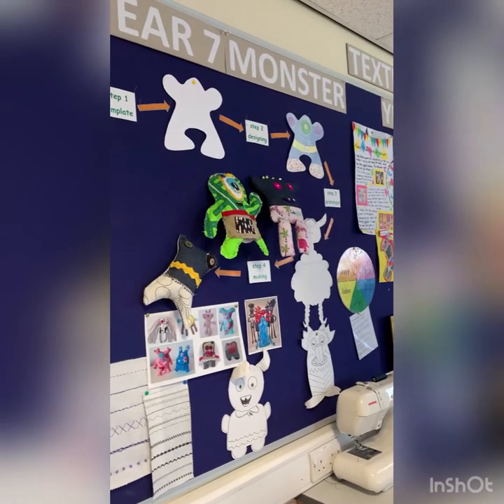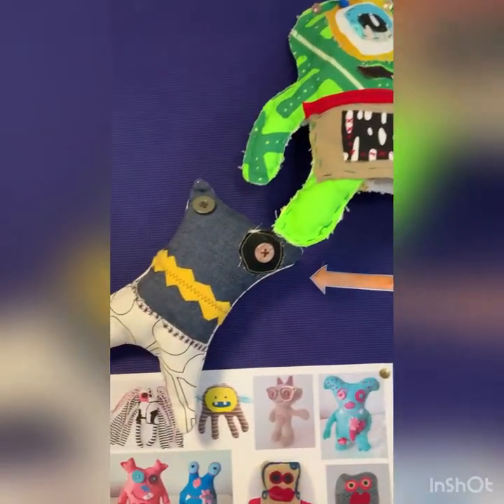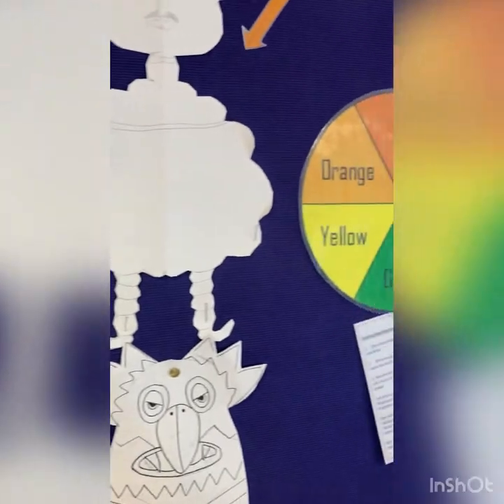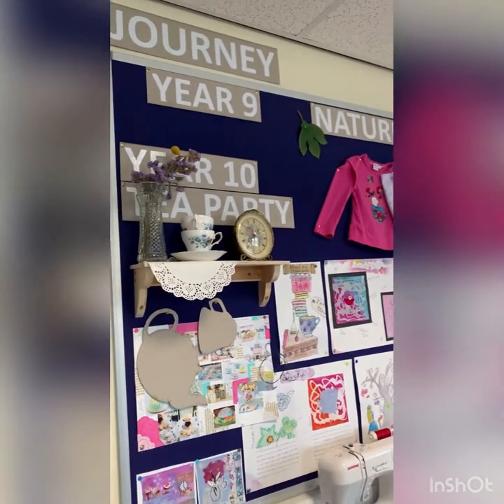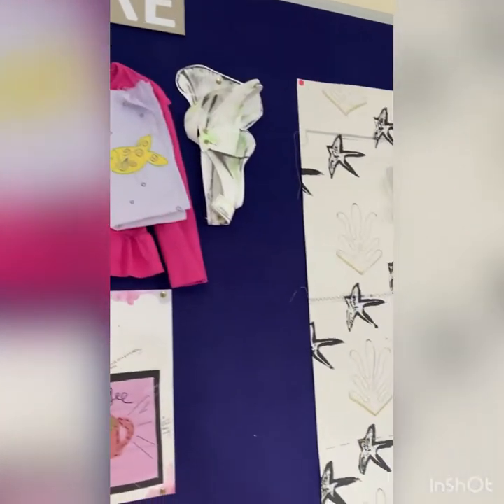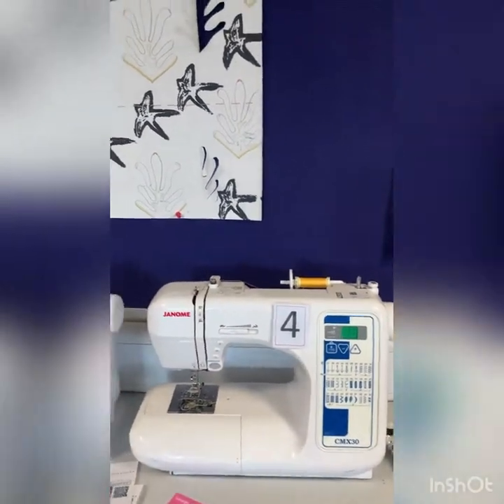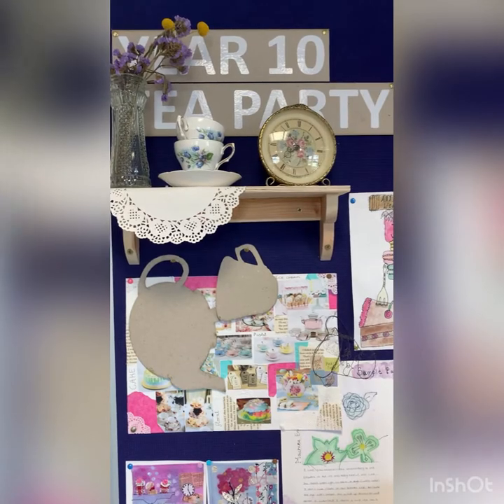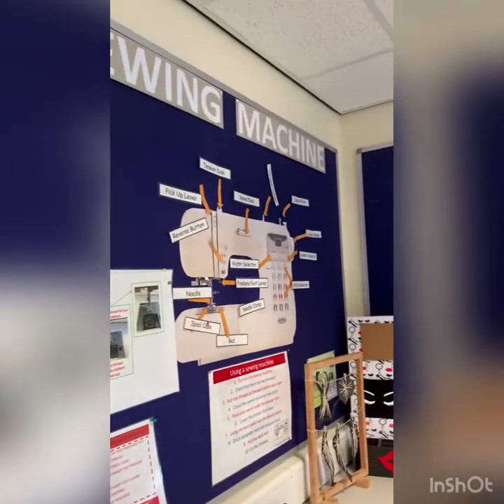What is Art Textiles